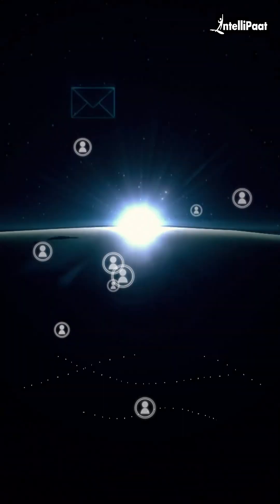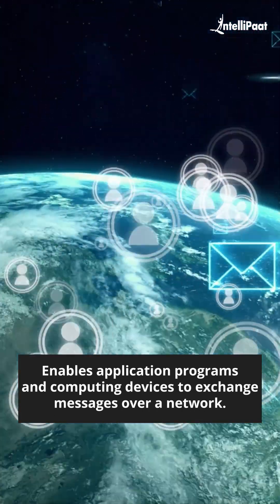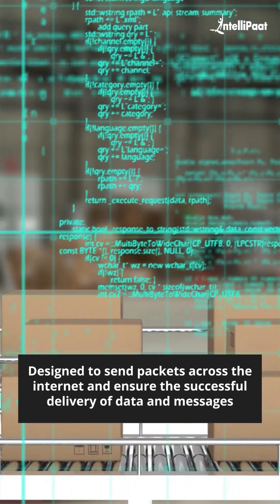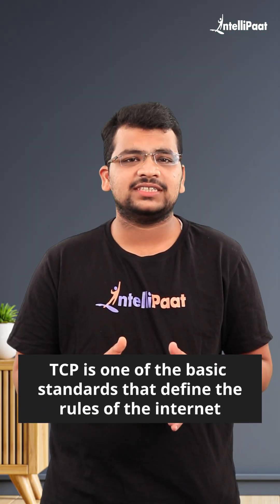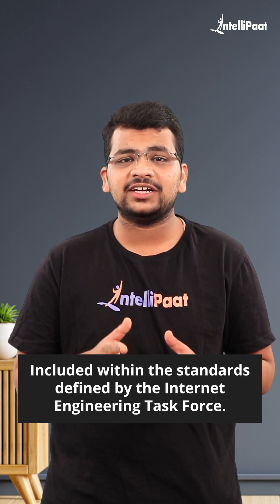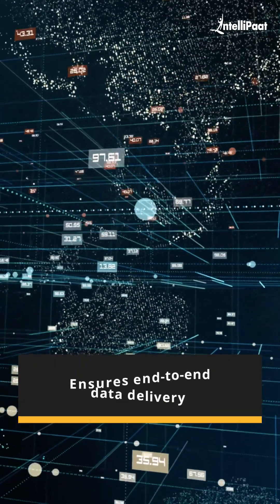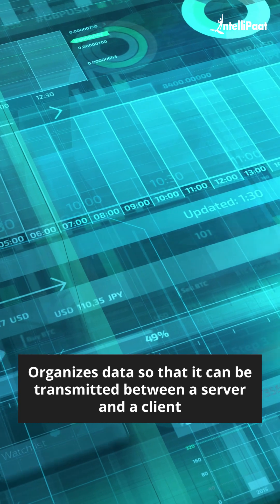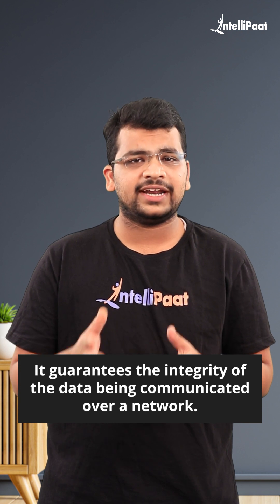What is TCP | Transmission Control Protocoal | Intellipaat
Intellipaat Edge
1. 24*7 Life time Access & Support
2. Flexible Class Schedule
3. Job Assistance
4. Mentors with +14 yrs
5. Industry Oriented Course ware
6. Life time free Course Upgrade